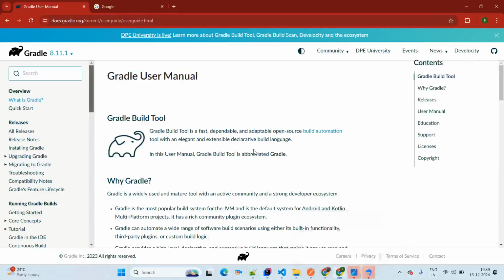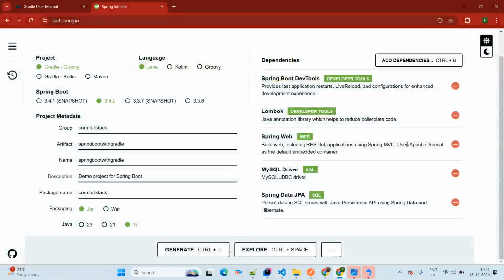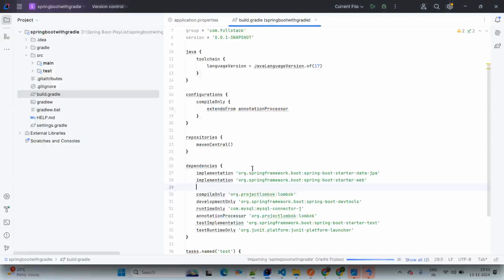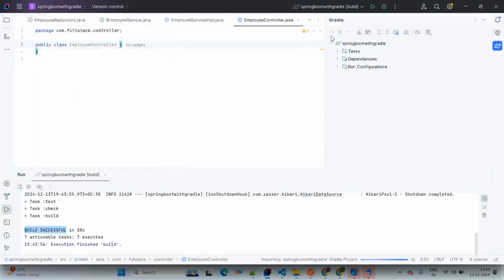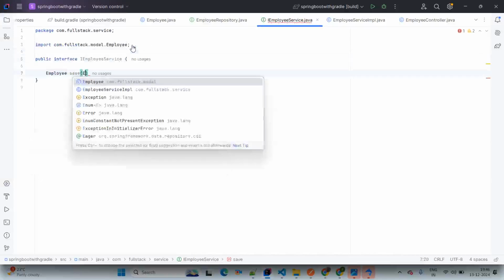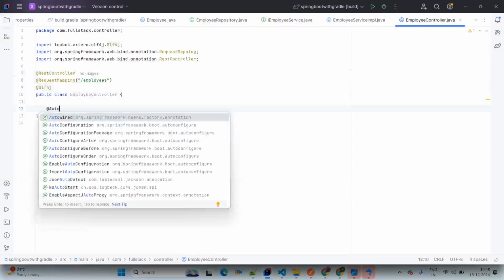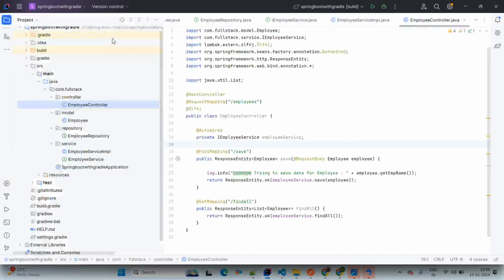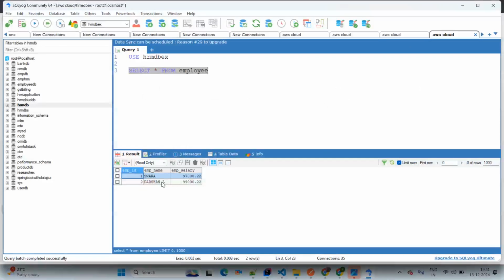Spring Boot with Gradle | Learn with Mr. Kiran Jadhav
🚀 Learn how to set up and use Spring Boot with Gradle in this step-by-step tutorial!

In this video, you'll discover:
✅ How to create a Spring Boot project with Gradle.
✅ Setting up Gradle dependencies for Spring Boot.
✅ Running and building your Spring Boot application.
✅ Essential Gradle commands every developer should know.

Whether you're a beginner or looking to switch to Gradle from Maven, this video will guide you through the essentials of using Gradle with Spring Boot.

Gradle Commands-
- `gradle build`: Compiles and builds the project.
- `gradle bootRun`: Runs the Spring Boot application.
- `gradle dependencies`: Lists all project dependencies.
- `gradle clean`: Removes the build directory.
- `gradle test`: Executes all test cases.
- `gradle bootJar`: Creates an executable JAR file.
- `gradle bootWar`: Creates an executable WAR file.
- `gradle tasks`: Lists all available tasks.